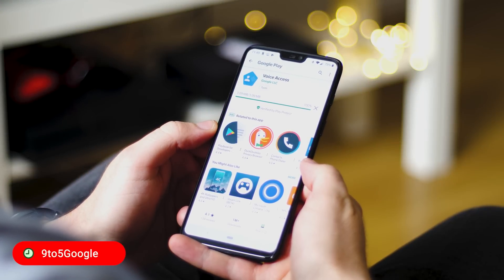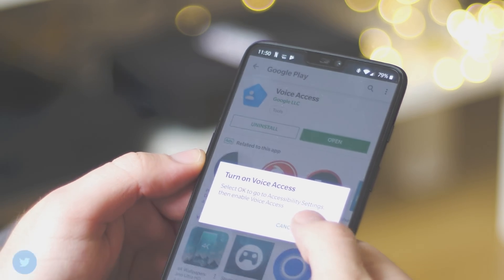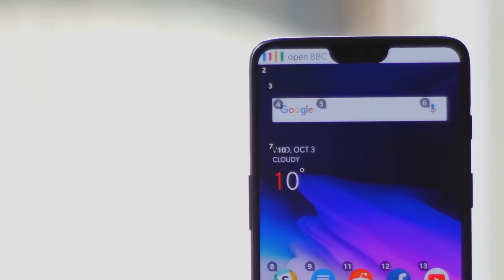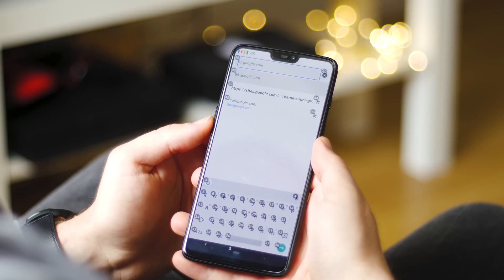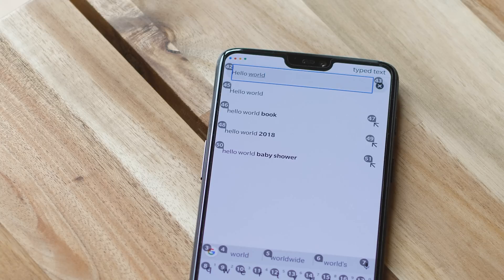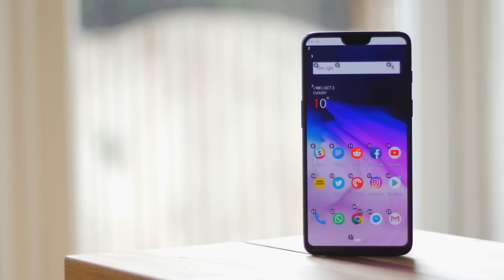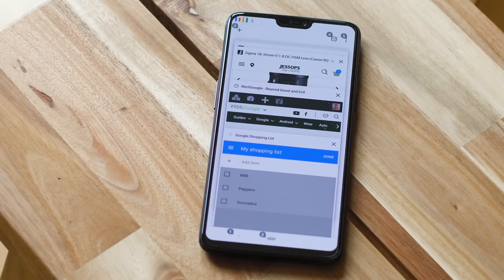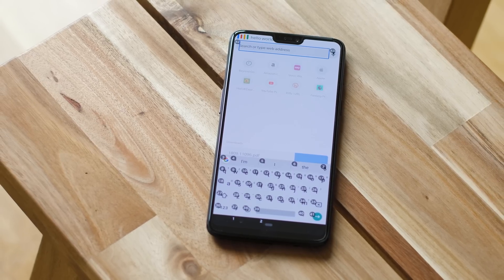Completely hands-free control with Voice Access for Android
Voice Access is now out of Beta and it's compatible with any device running Android 5.0 or higher.